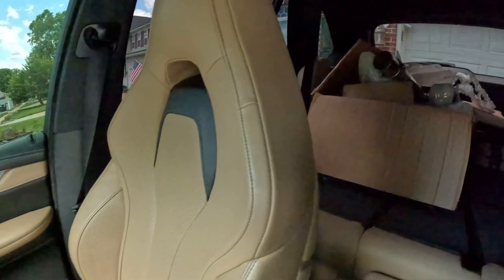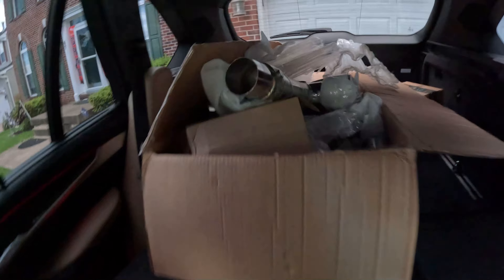I GOT A CRAZY LOUD CATBACK ON MY BMW X5M !